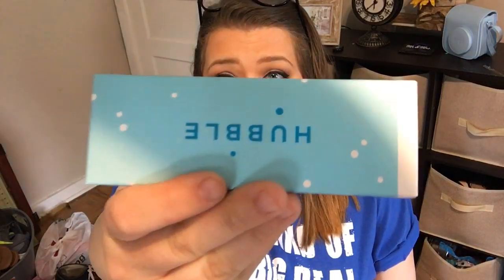Hubble Contacts Review | My Scary Experience with Hubble Contacts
Published on May 14th 2019.

Today I'm sharing my scary story and  my experience while using Hubble contacts. These contact where amazing except the fact that I had rainbow vision after each use meaning my cornea was swelling. This absolutely scared me to death. I do not recommend using these contact and if you do def. contact your doctor first.

Here is the Hubble site if your interested in doing your own research or ordering these for yourself